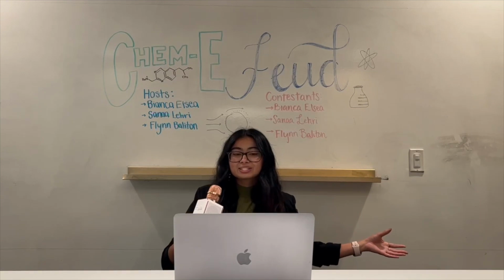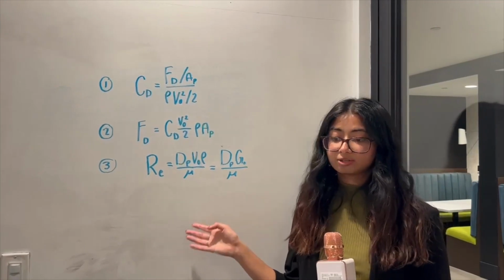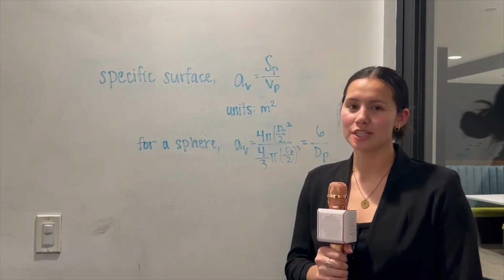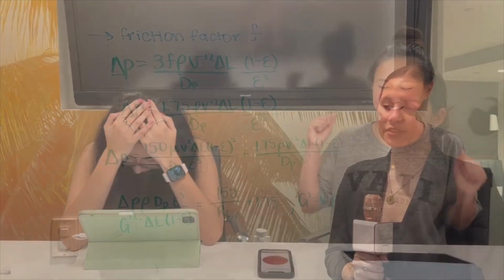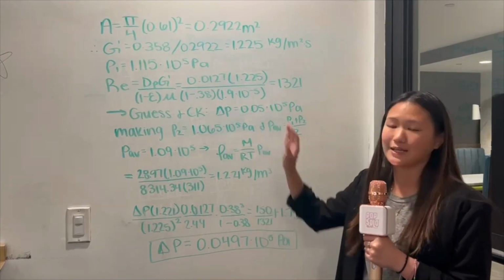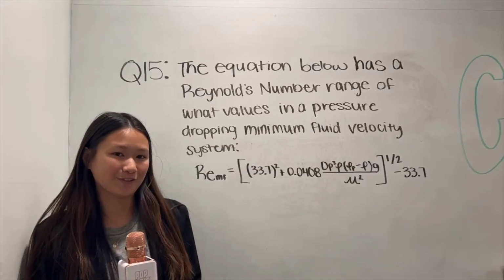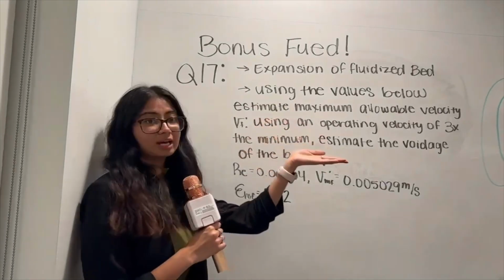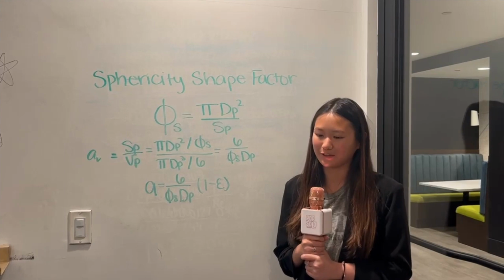2023_Fall Team 4 Baliton Lehri Elsea